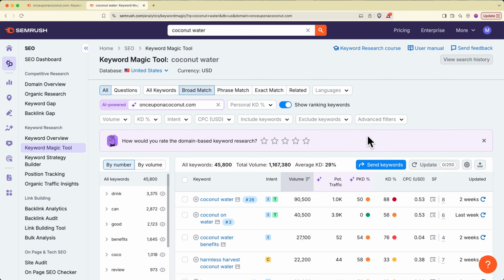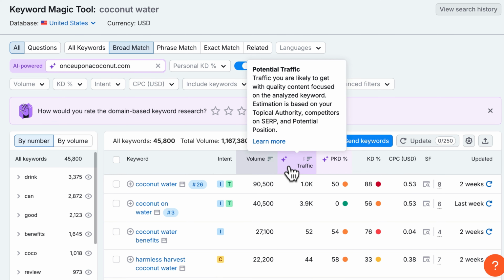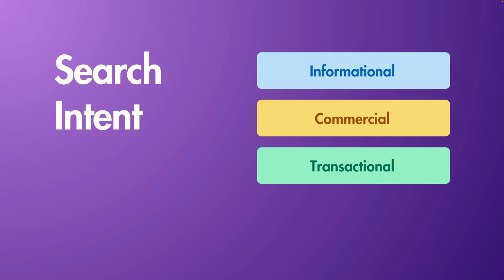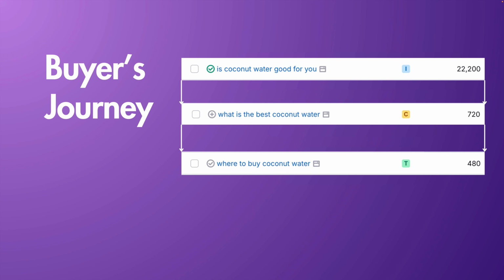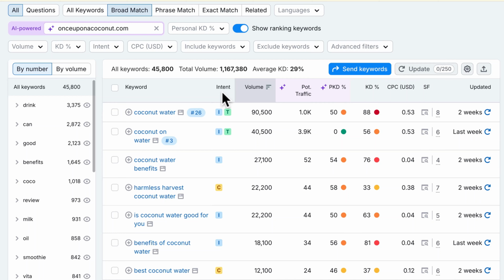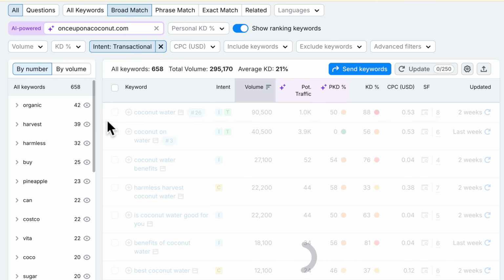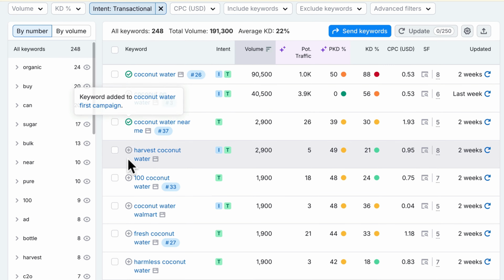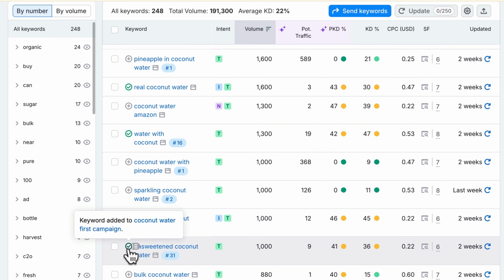How to Use Semrush Keyword Magic Tool for SEO Keyword Research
Learn how to use the Semrush Keyword Magic Tool for SEO keyword research. This tutorial covers how to filter by search intent, personal keyword difficulty, and traffic potential to build a keyword list that actually ranks. Perfect for beginners in 2025.